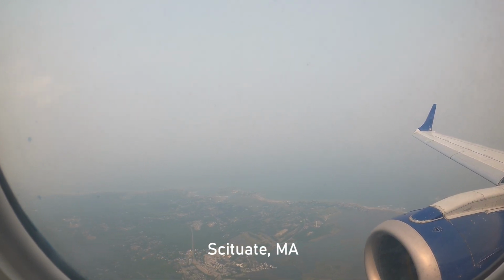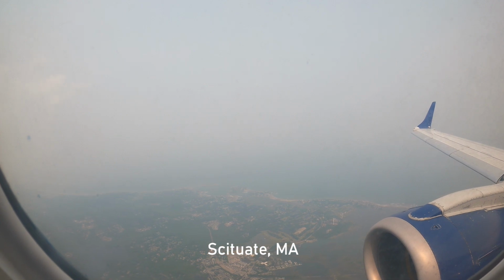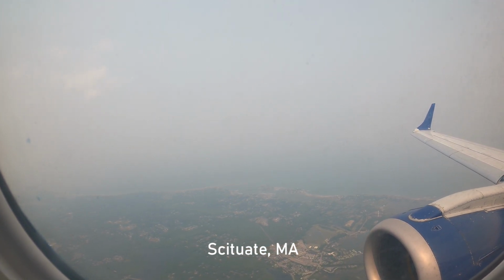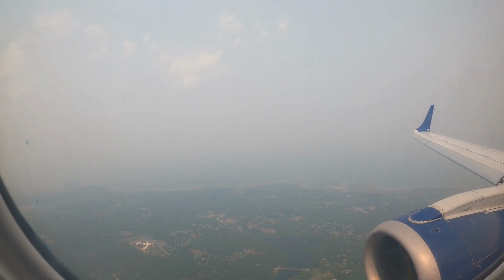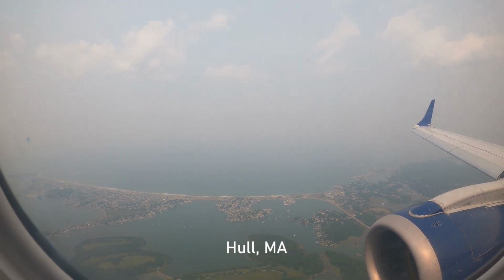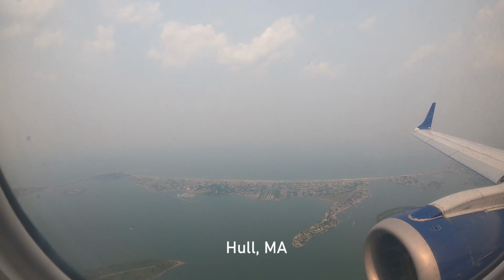A Smoky Approach And Landing In Boston With Partial ATC Audio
Landing in Boston on JetBlue's 3rd shortest flight. This was Filmed in early June 2023 so there is a lot of smoke from the wild fires in Canada. I couldn't find and mention of Jetblue 1351 on the tower or ground audio so I only have audio from approach.

Flight JetBlue 1351
Route ACK-BOS
Aircraft Boeing Embraer 190
Tail# N283JB
Camera GoPro Hero9/Media Mod
ATC Audio is from LiveATC.net